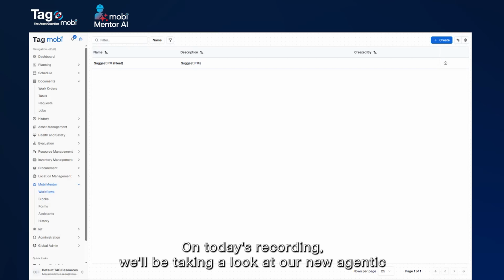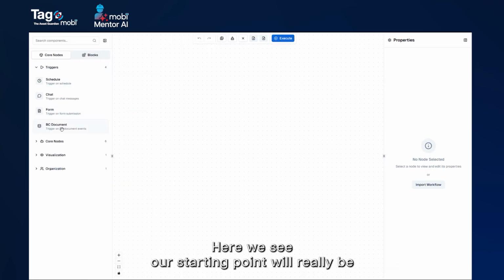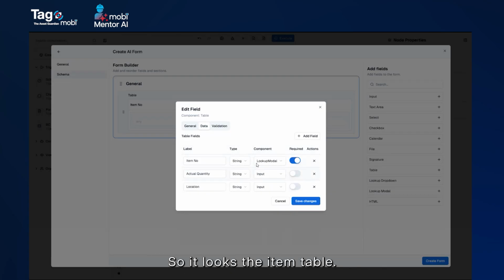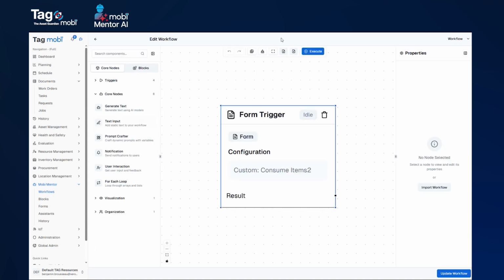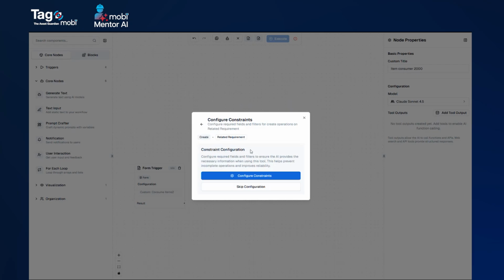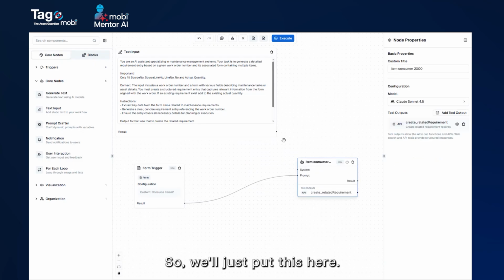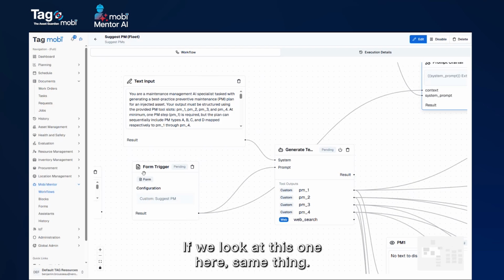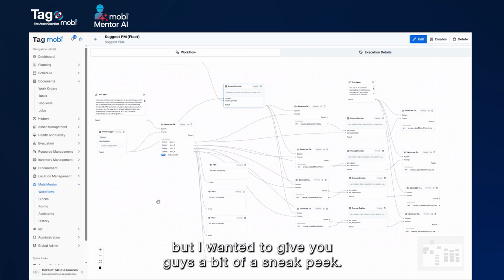Agentic AI for Maintenance: TAG Mobi mobiMentor AI Demo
Join Benjamin Brousseau as he walks through the new agentic workflow functionalities in mobiMentor AI. In this demo, Benjamin showcases how to create AI-driven workflows that leverage multiple AI agents to automate complex tasks, streamline business processes, and enhance decision-making.

Discover how mobiMentor AI empowers organizations to implement smarter, autonomous workflows within their Microsoft Dynamics 365 environment, boosting efficiency across ERP, EAM, and CMMS operations. This demo highlights the next generation of AI-powered workflow automation in action.

Watch to learn how to:
- Build agentic workflows that call on multiple AI agents
- Automate complex business processes
- Integrate AI solutions with Microsoft Dynamics 365
- Improve operational efficiency and decision-making